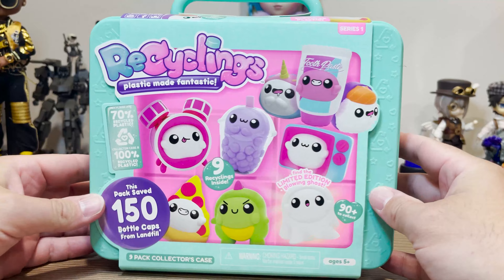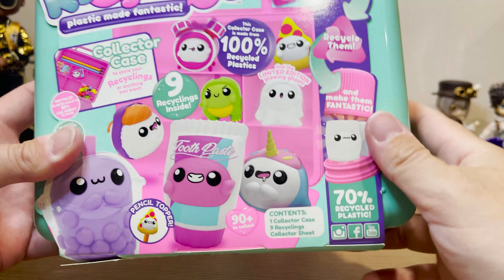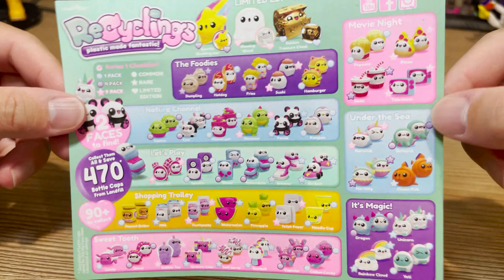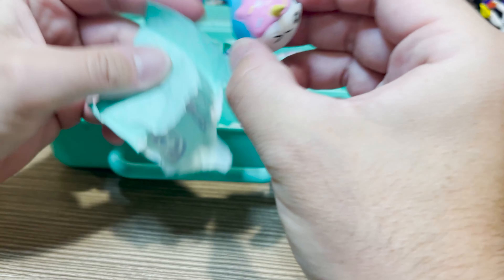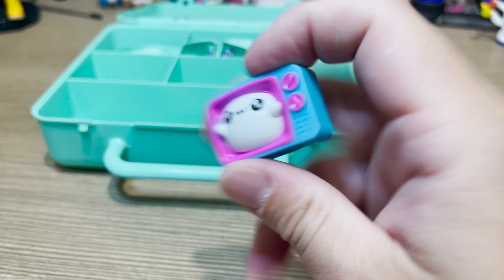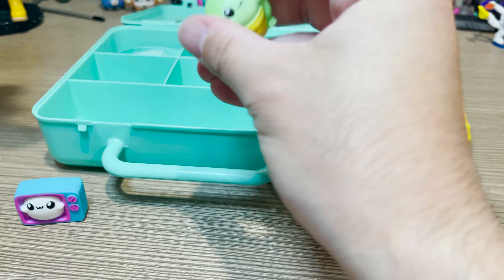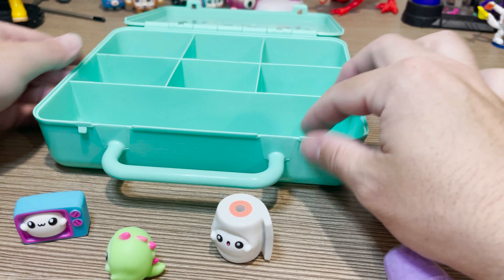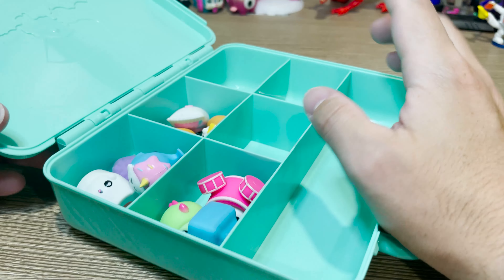Recyclings Collector's Case 9-Pack Unboxing Review | The Upside Down Robot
Hey guys! Today are are opening the Recyclings Collector's Case! We have so many from series 1 already, this case is absolutely perfect. It also comes with 9 Recyclings Pencil Topper Collectable Figures!! Recyclings: plastic made fantastic! Each Recycling is made from 70%* recycled plastic, stopping 5* bottle caps from going into landfill. The case is made from 100% recycled plastic! These lovable little cuties celebrate their new lives becoming anything they want to be! From Dumplings to Dragons, Hotdogs to Handbags, and Popcorn to Pandas – there are over 90 cute characters to collect in the first season! Common, Rare and Limited Edition – who will you find?! Lets check it out!

0:00 - Intro
0:13 - Intro Skip
0:35- Start the Unboxing Already